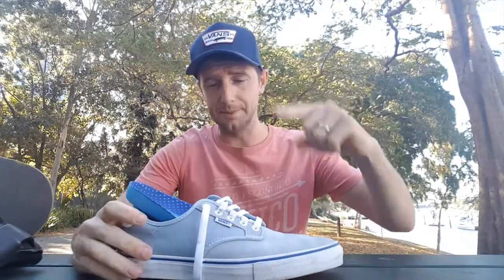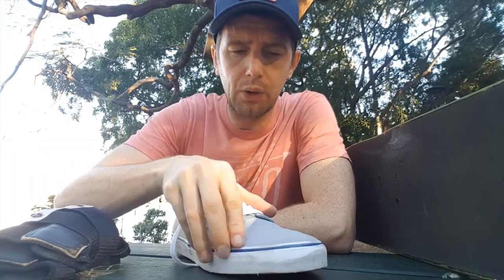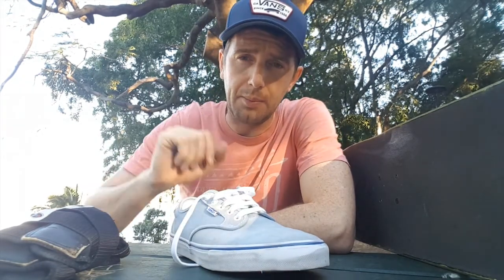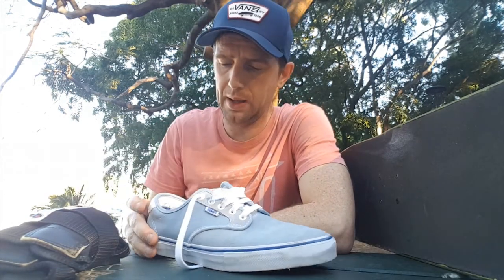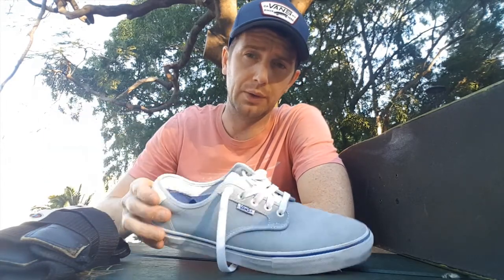Skatember Day 14 | Vans one day shoe review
Skatember 2017 is here and I've set my self 3 goals for this month:
1. vlog each day
2. skate each day
3. attempt Skateboarding Made Simple vol 1 each day

I had a little time to get my tricks in today and also review my new Vans. I'm almost certain they are the Chima Ferguson Pro I'll keep you updated on how well they last.

All in the name of progress :)